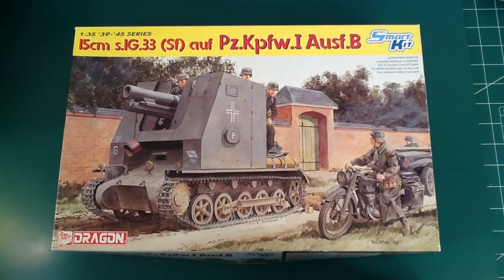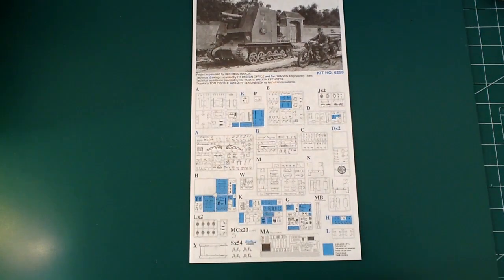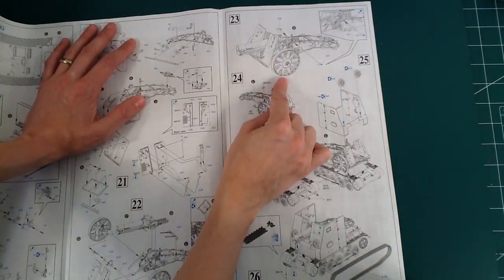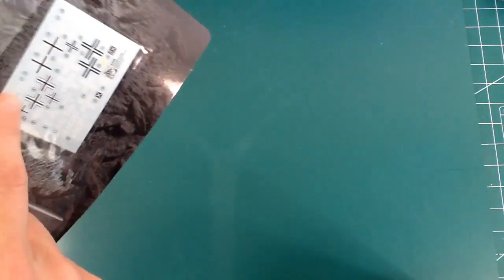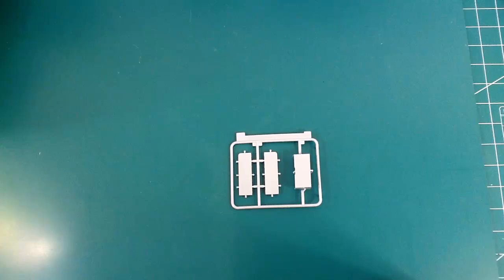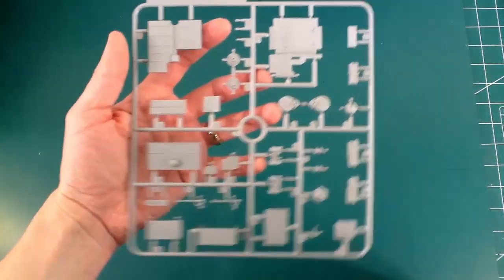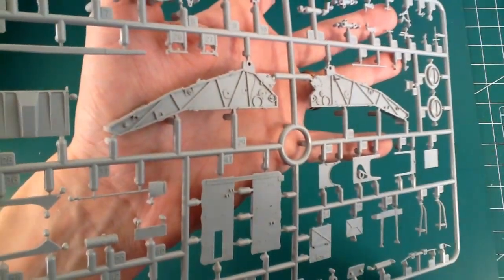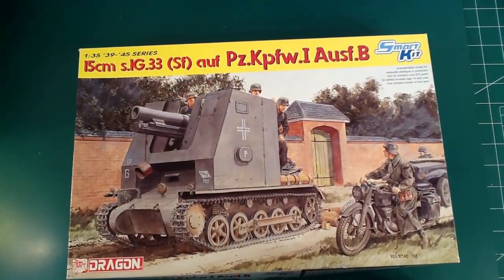Kit Review: Dragon 6259 15 cm sIG 33 (Sf) auf Panzerkampfwagen I Ausf B 1/35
This is a kit review of the Dragon 15 cm sIG 33 (Sf) auf Panzerkampfwagen I Ausf B model kit in 1:35 scale. This vehicle is also known as the Bison I.